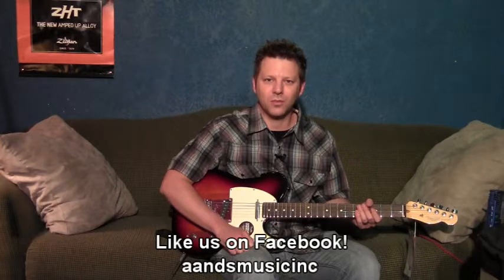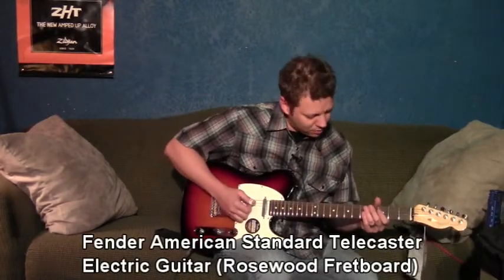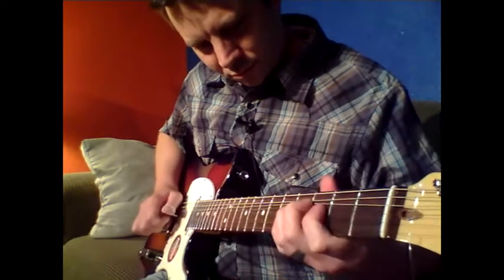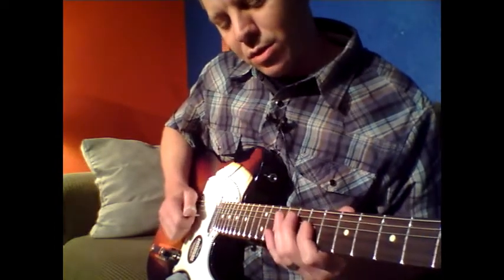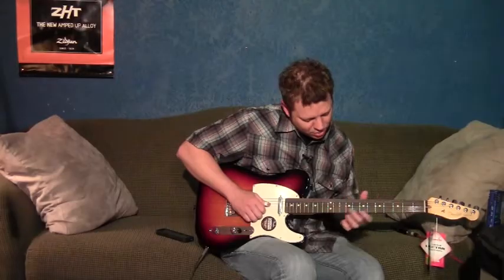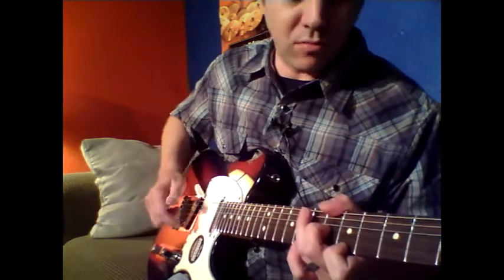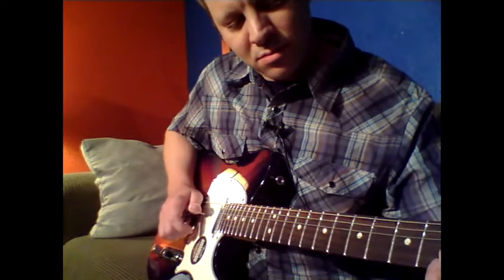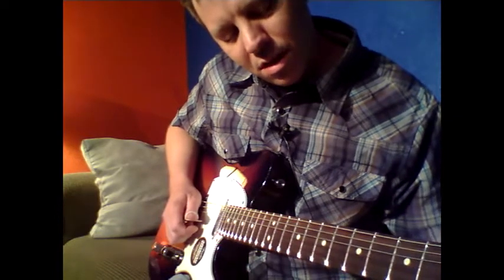Lick of the Week 06 - Pedal Steel Ballad Riffs in "A"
This lesson covers a pedal-steel style riff for a classic style country ballad in the key of "A".